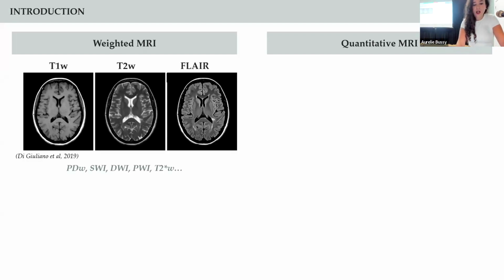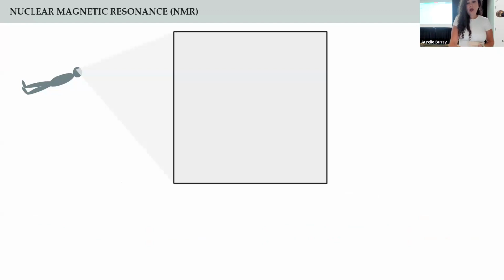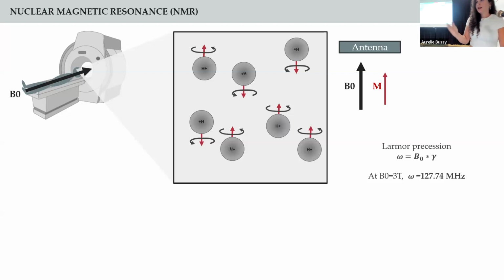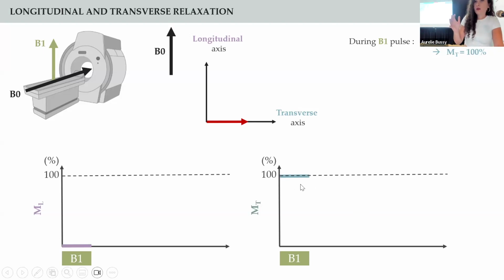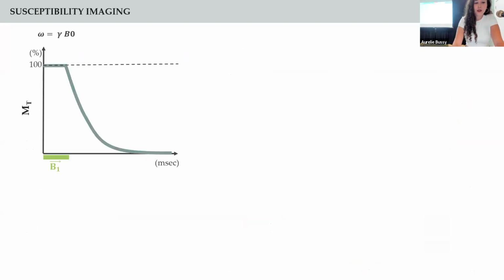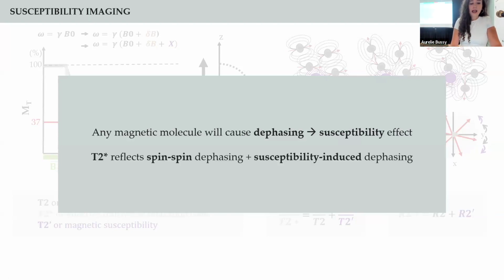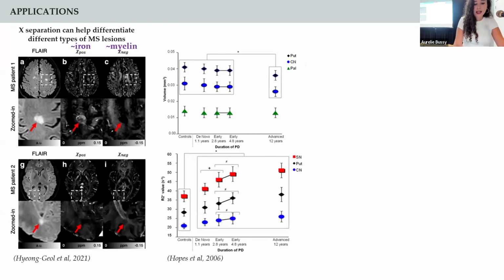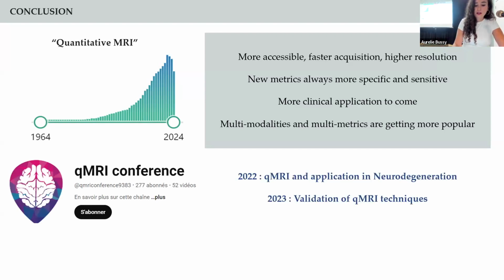Introduction to quantitative MRI - Aurélie Bussy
Dr. Bussy delivered this talk as a part of the CIC Lecture Series for the Douglas Research Center on October 2, 2024.

Aurélie Bussy is a postdoctoral researcher at the CHUV in Lausanne, Switzerland, working under the supervision of Dr. Bogdan Draganski. She completed her PhD at the Computational Brain Anatomy Laboratory at McGill University. Her research focuses on understanding the relationships between brain structure and aging, with particular emphasis on how various lifestyle risk factors influence brain health. She uses quantitative MRI to investigate the microstructural integrity of the brain in her studies.